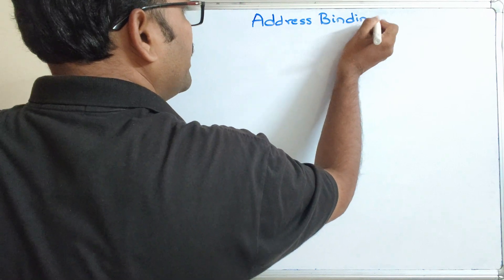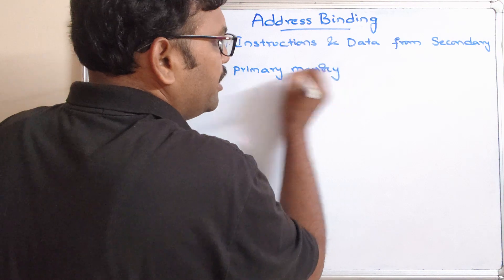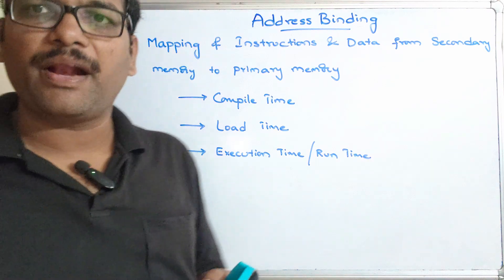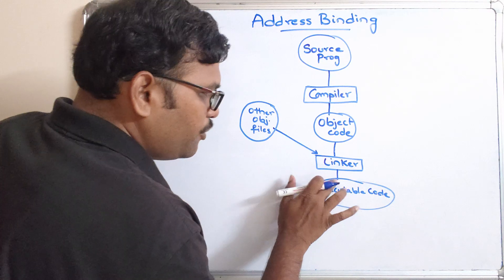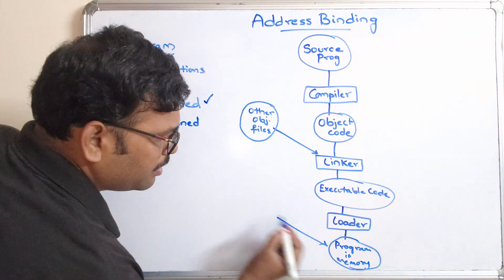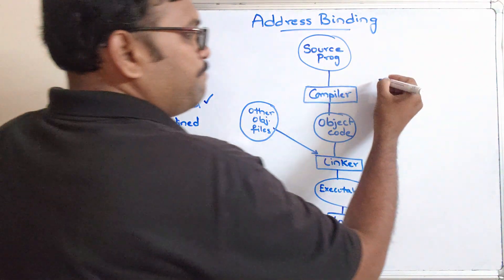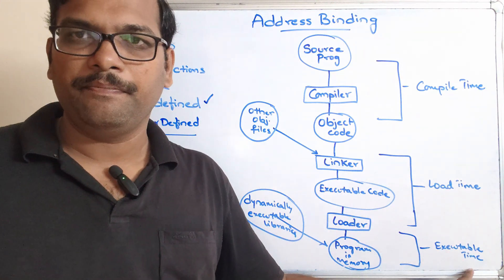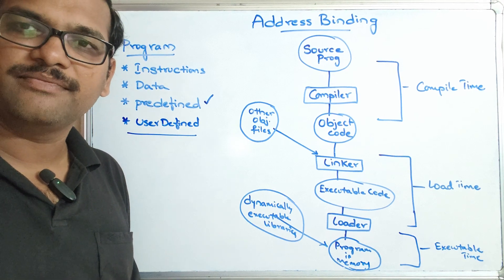Address Binding in OS | Types of Address Binding in OS | Compile-Time, Load-Time & Execution-Time